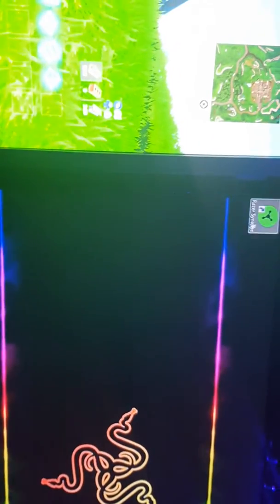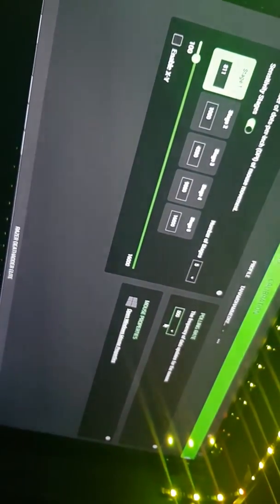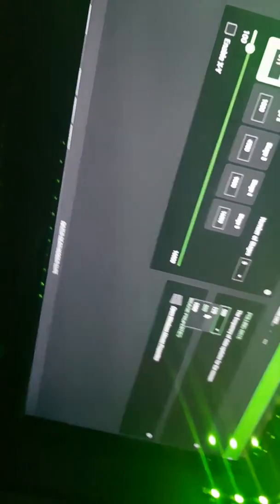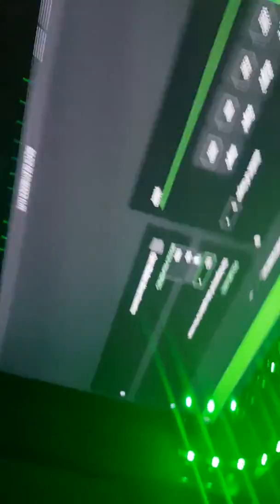How to fix mouse input lag on Fortnite Xbox One (PERMANENT FIX)